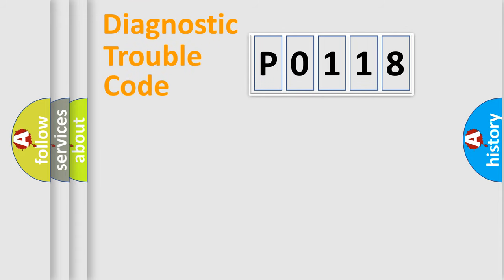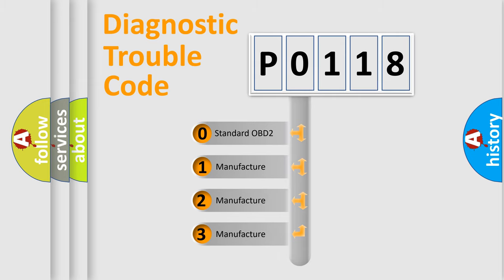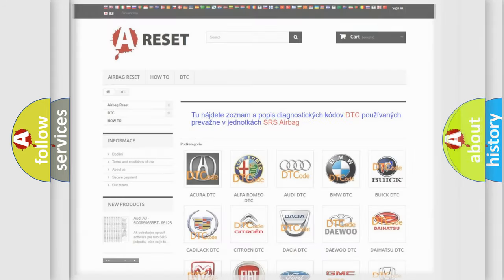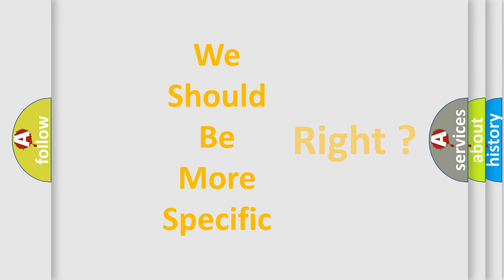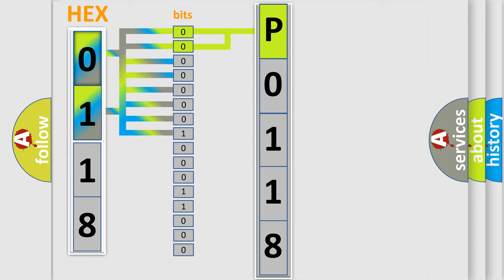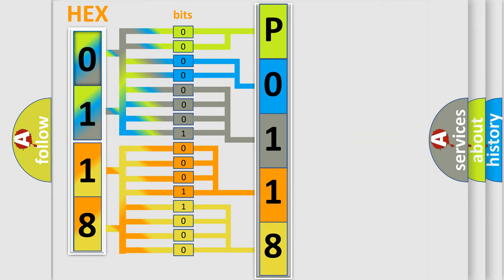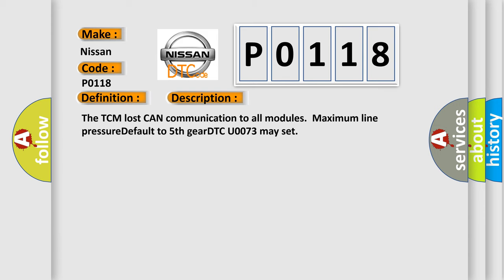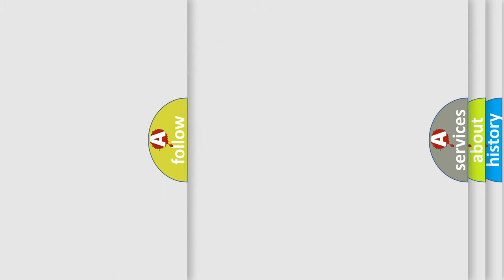DTC Nissan P0118 Short Explanation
Contents:
0:21 Basic DTC analysis according to OBD2 protocol standard.
1:48 Insight into programming
2:58 A diagnostically understandable description of the Diagnostic Trouble Code
3:05 Basic error definition

Make
Nissan
Code
P0118
Definition
Vehicle communication bus A
Description
The TCM lost CAN communication to all modules  Maximum line pressureDefault to 5th gearDTC U0073 may set
Diagnosis
CLEAR the DTC  RUN the Network Test
Component
CAN